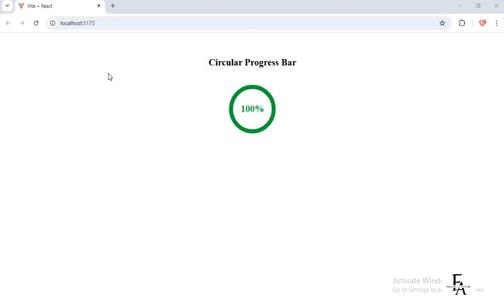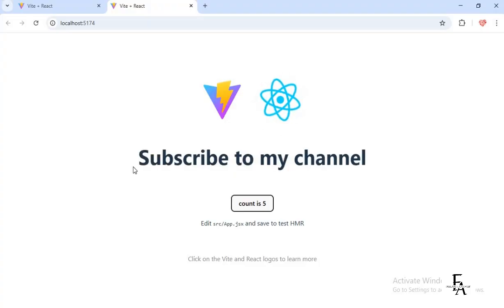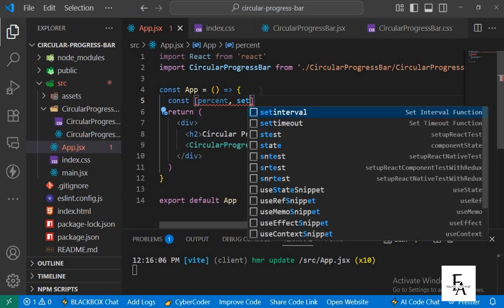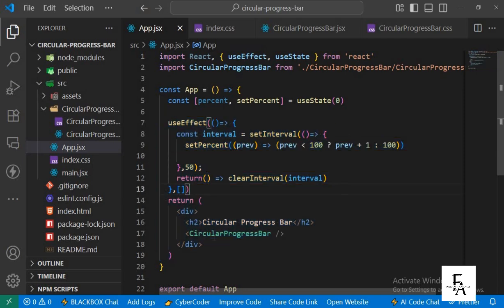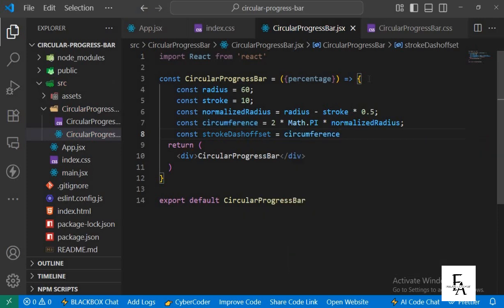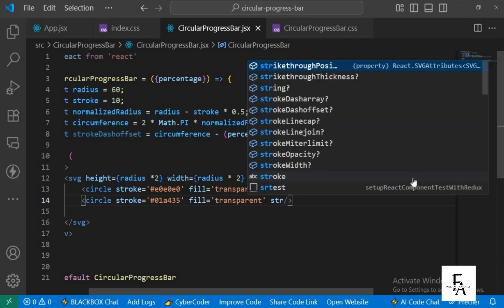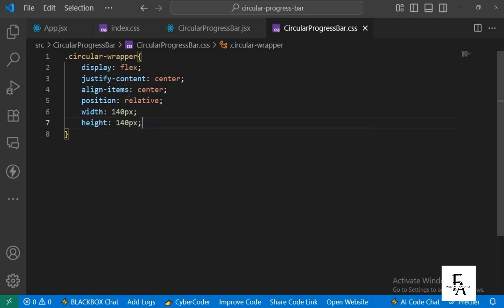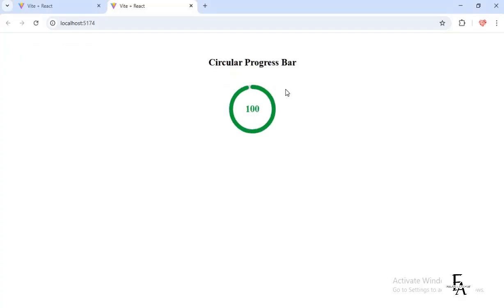How To Build Progress Bar With ReactJS | React JS Progress Bar | React JS Tutorial For Beginners